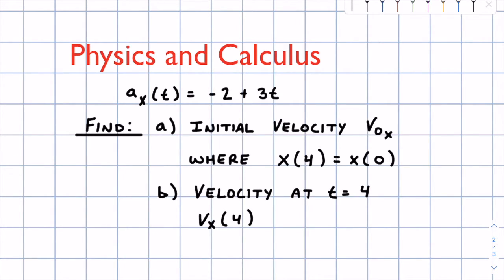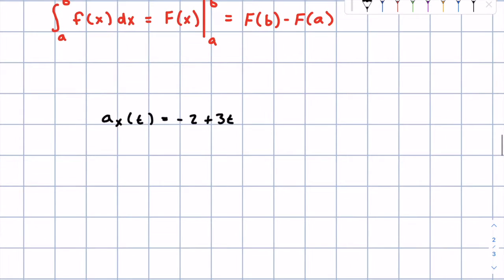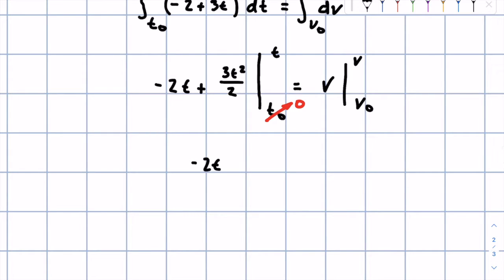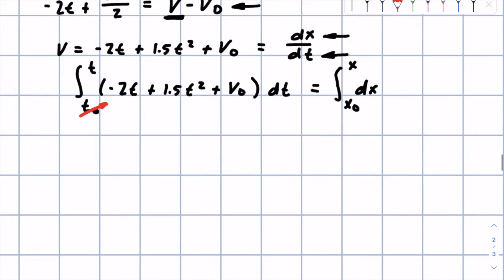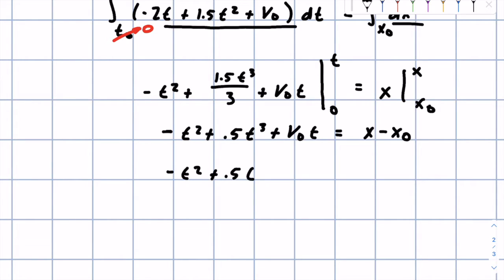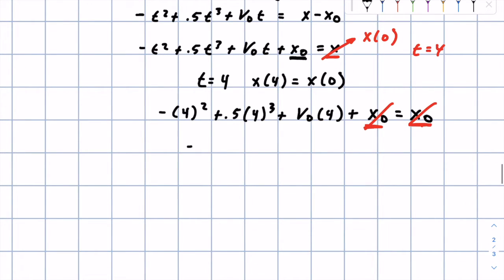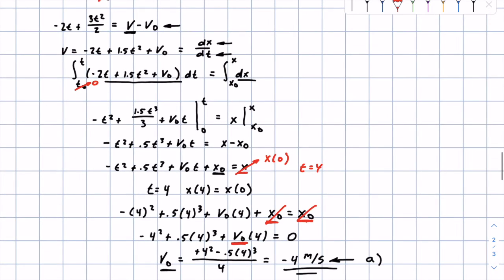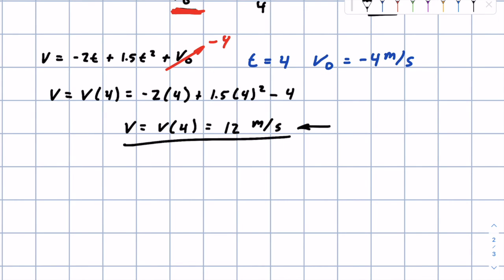Physics & Calculus: The Acceleration of a Particle is Described as -2+3t - Find Velocity at t=4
In this video we are going to use calculus to find the velocity of a particle using a given acceleration.
Coyle